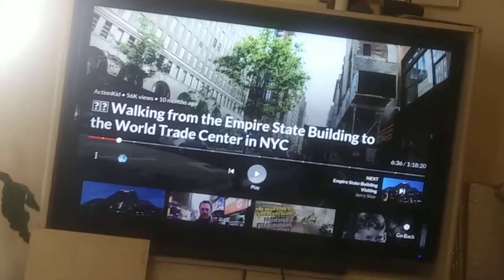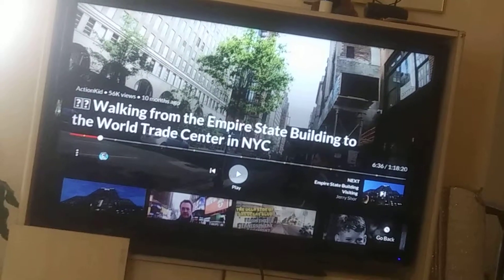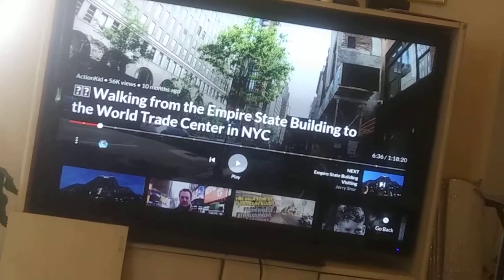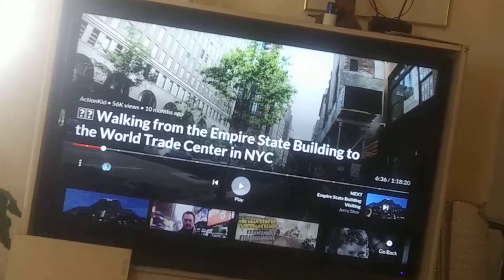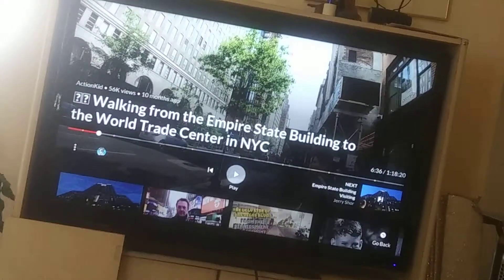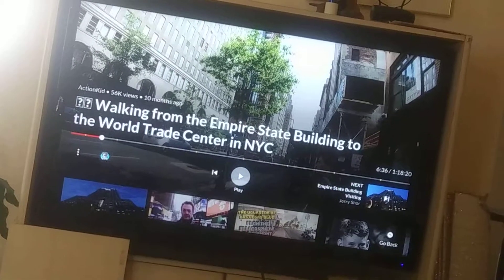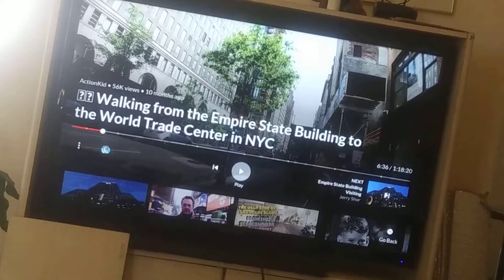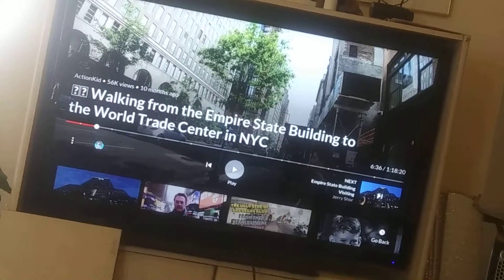Walking tour videos, make them stand out above the rest, pt 1